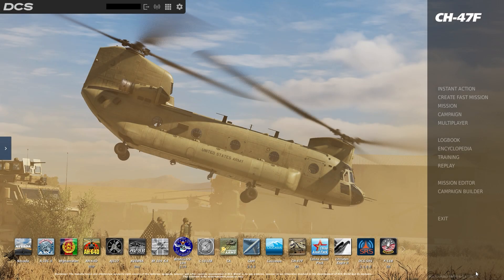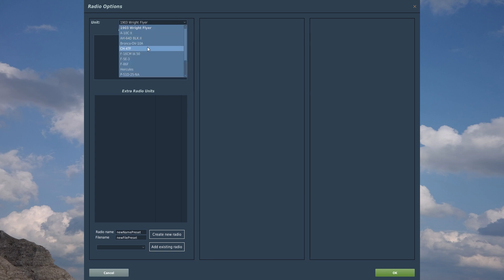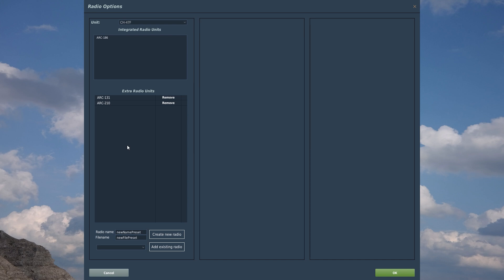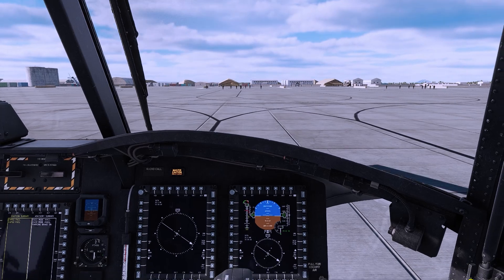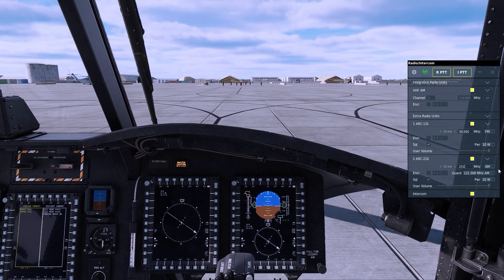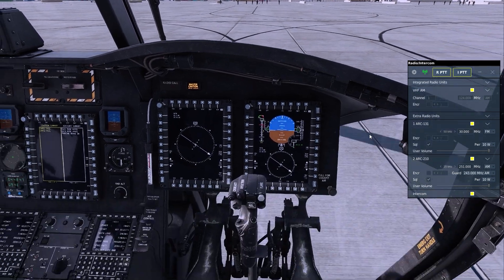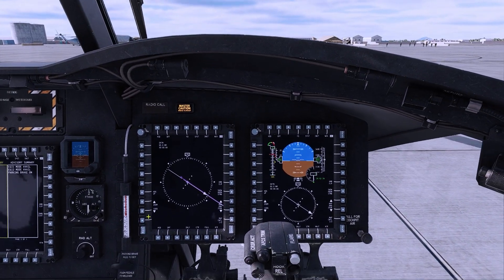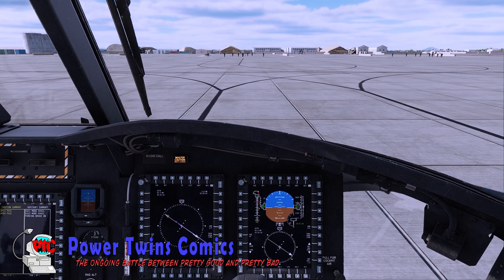DCS: Tutorial: CH-47F Custom Radio Stack and MFD Overlay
A quick, tutorial about how to add radios to the CH-47F with a bonus of tuning the tacan receiver and slapping an overlay on the MFD.

This was just live audio that we edited to make coherent, so excuse the stuttering and breath pauses -- Spike tried to get Kid to stop breathing, but he insists he has to in order to talk.

0:00 Custom Radio Stack
4:27 Overlays and TACAN operation